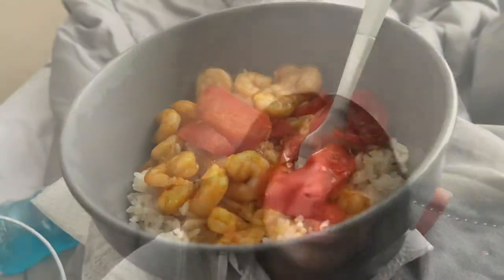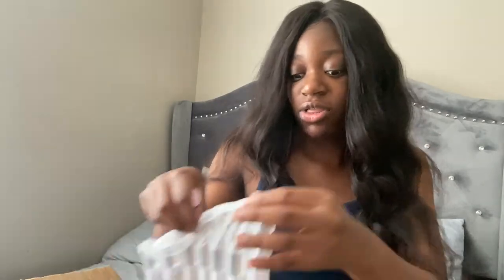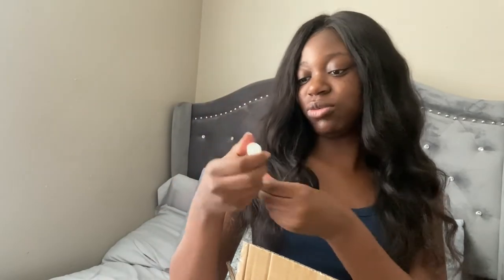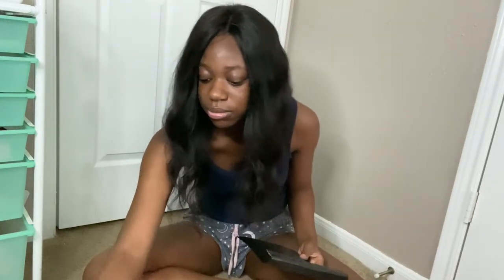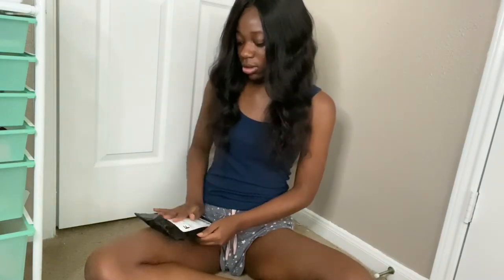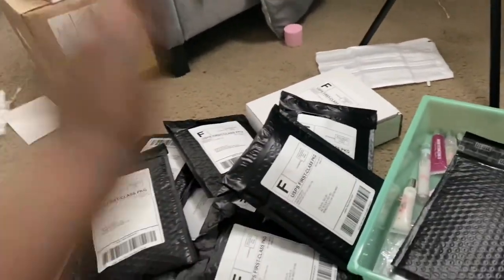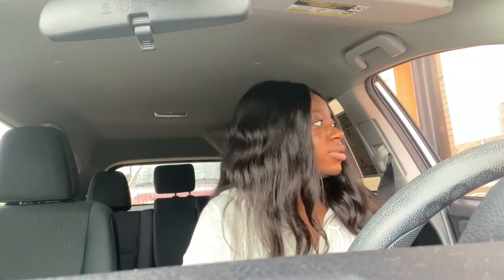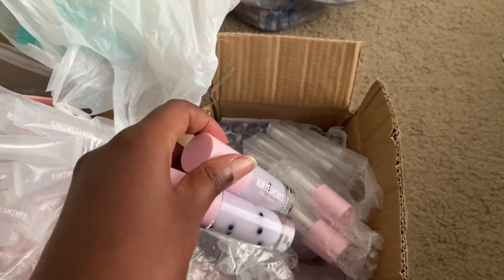Vlog: *REALISTIC* days in my life * post office, preparing for restock etc | Entrepreneur life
Hey guys! I hope you guys enjoyed the video.

 FAQ
Age ? 20

Business instagram @Nonyesminks